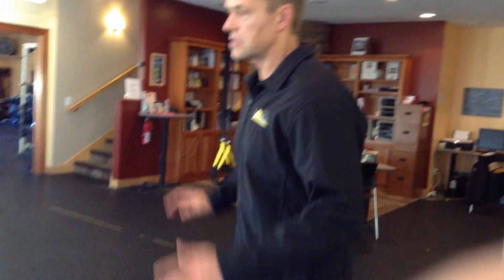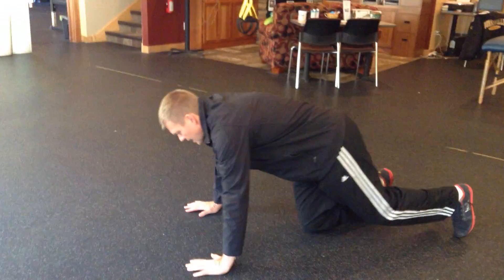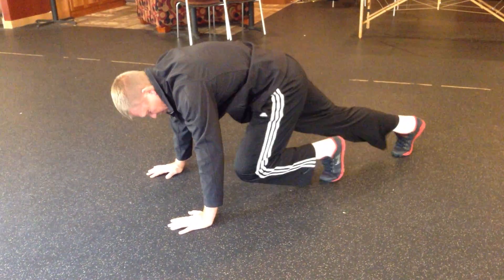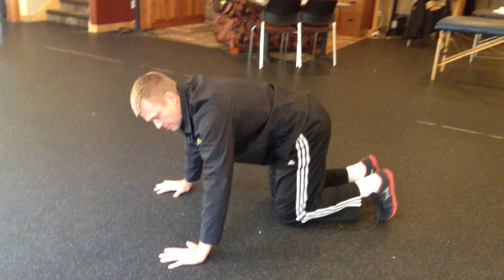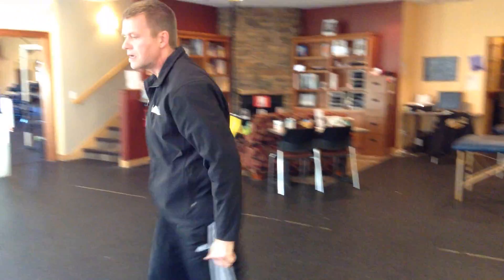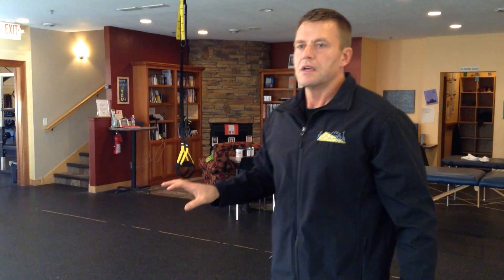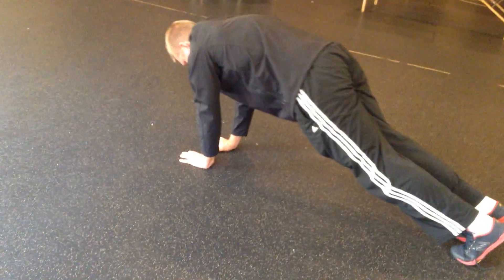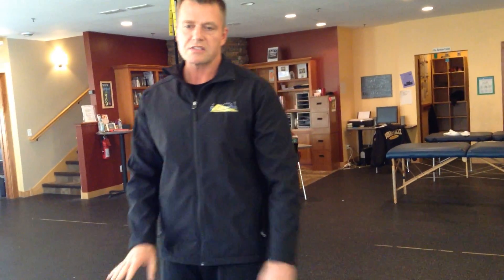Get Fit Lakeville: Workout of the Week: Bodyweight Complex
Do 10 reps of each exercise, rest 1 minute and then repeat 5  times.  Finish off with 15 - 30 minutes of steady state cardio (eliptical or walking, etc.) to flush out
personal training, group training, nutrition coaching, Advocare